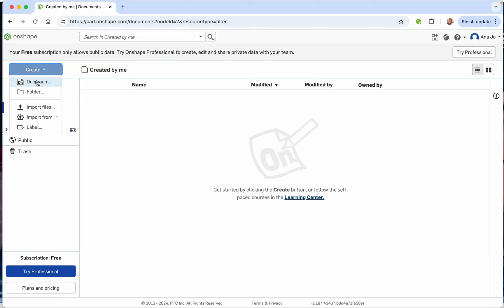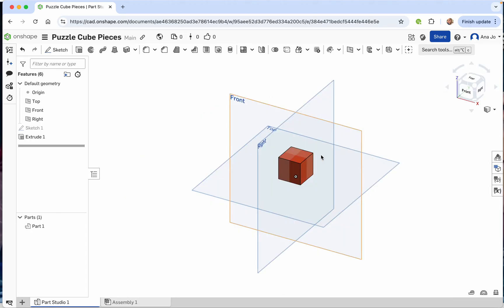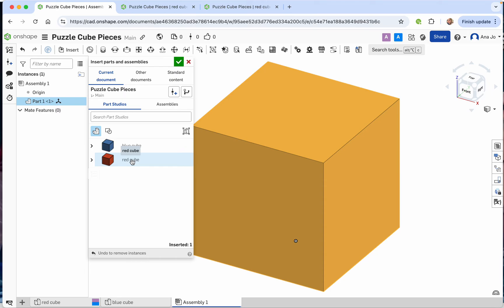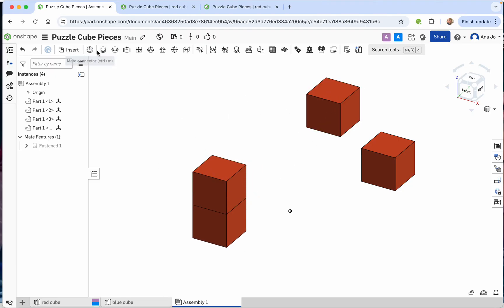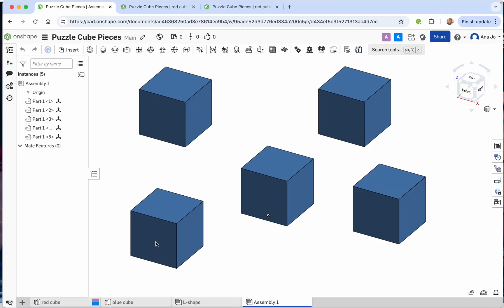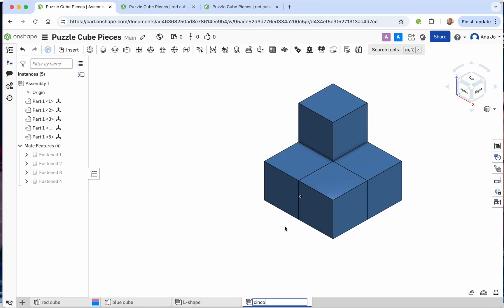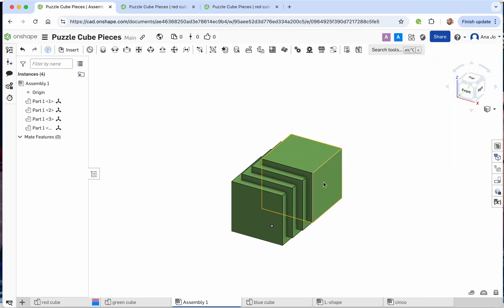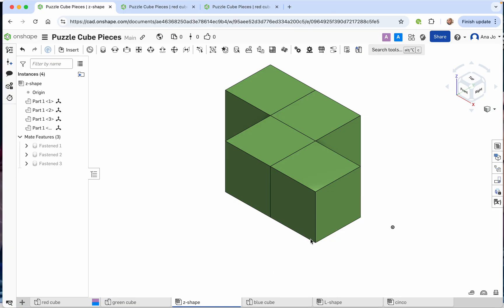Onshape Puzzle Cube Assemblies Made EASY with This Trick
Learn how to create a puzzle cube assembly in Onshape CAD with this easy step-by-step tutorial! Perfect for beginners and students, this video covers everything you need to know to design, assemble, and visualize your own 3D puzzle cubes. Whether you're working on a school project or sharpening your CAD skills, this guide will help you master essential Onshape tools and techniques. Watch now and start building your puzzle cube assembly in just minutes!